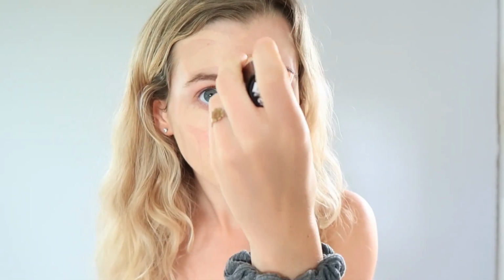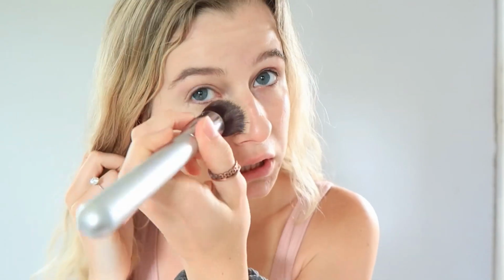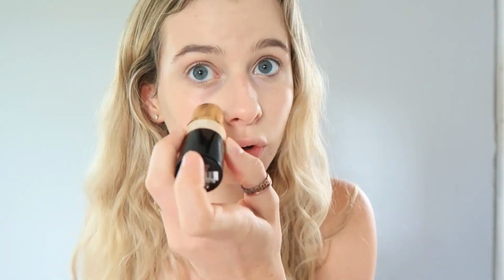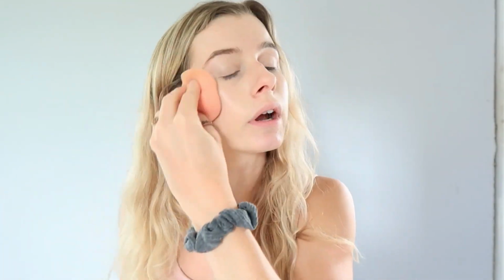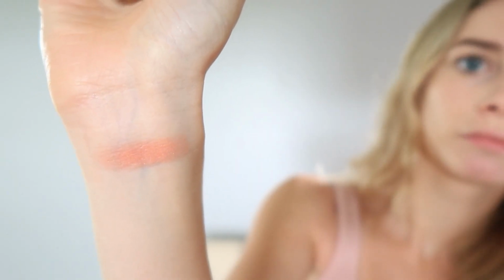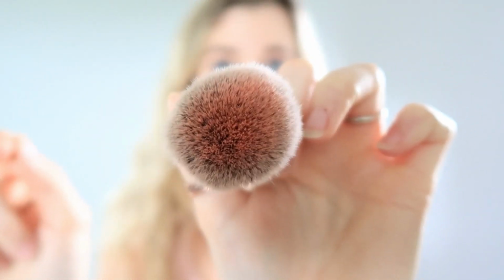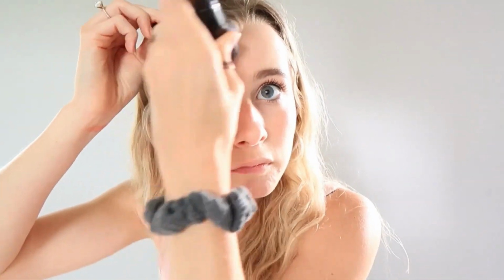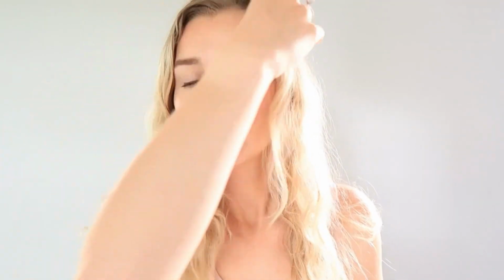Milani Conceal + Perfect Foundation Stick Review | Vegan and cruelty free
Hello, thank you for clicking on my video, links to everything I mentioned will be posted down below!

 ***Over $200 of stuff I will be giving away***
2. Be following my Instagram page
              ~macitrombulak
1. Comment on my videos (more comments more chances to win)

**SOCIAL MEDIA**

*  instagram — macitrombulak
*  instagram (personal) — macialise